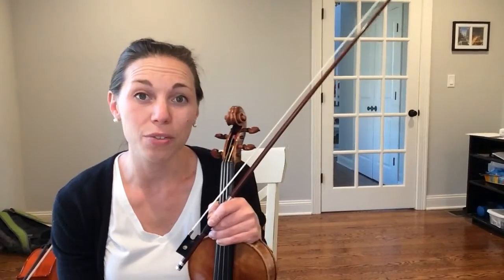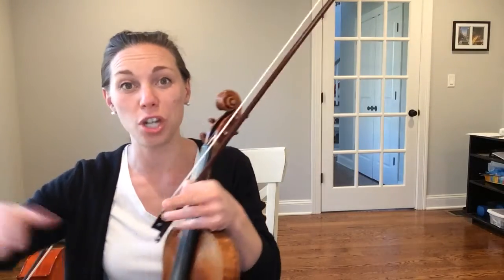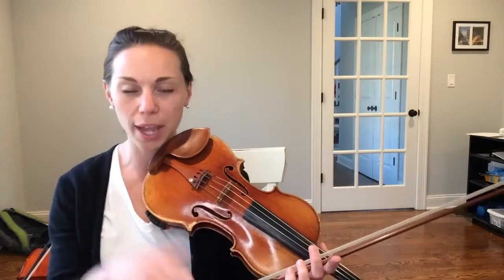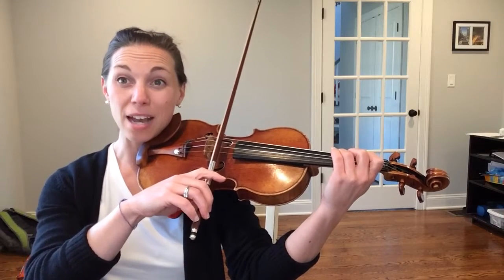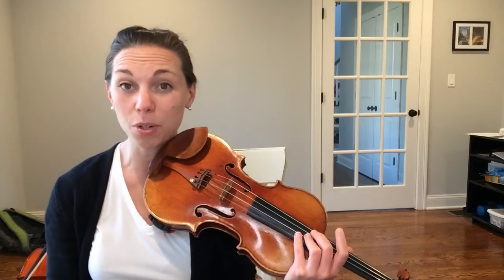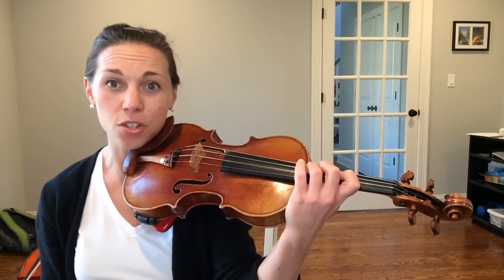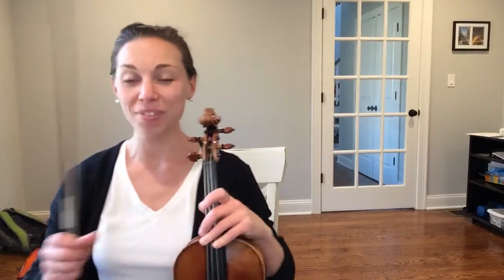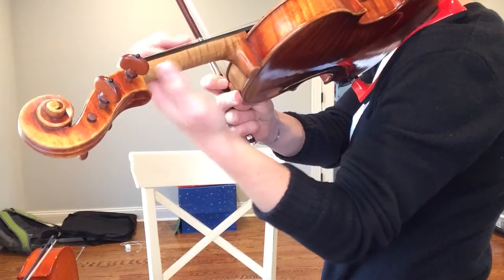2 Octave G Major Scale Viola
How to play a 2-octave G Major Scale on viola